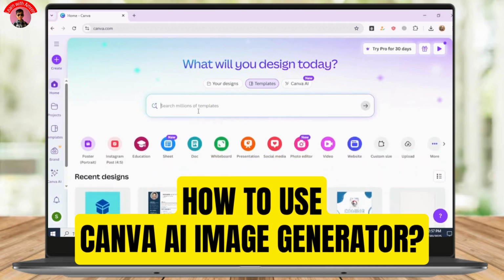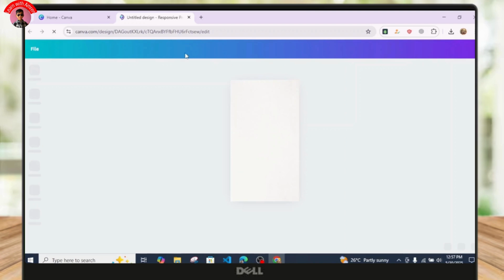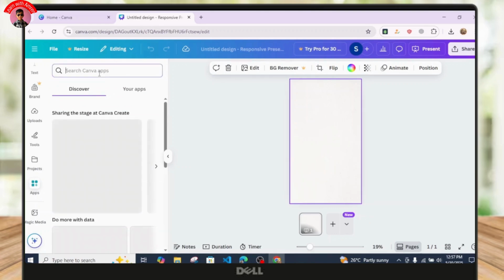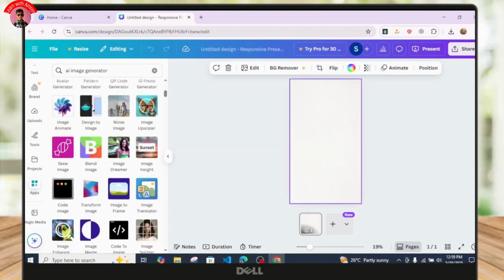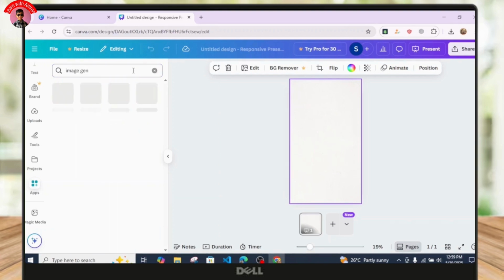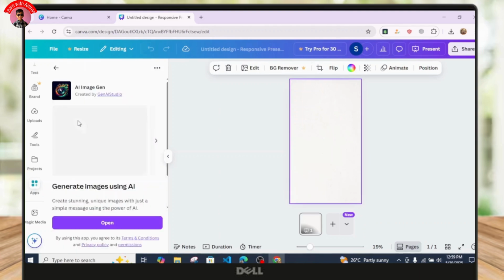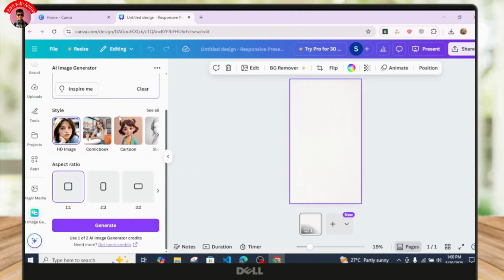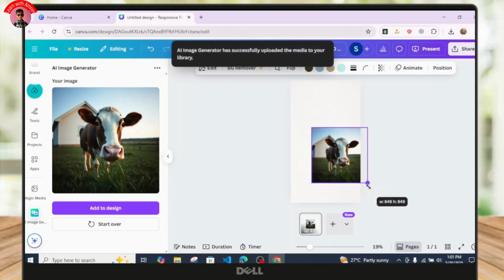How to Use Canva AI Image Generator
How to Use Canva AI Image Generator (2025)! Want to create stunning images effortlessly with Canva’s AI Image Generator? This video will guide you through the steps on how to use Canva AI Image Generator quickly and easily. Whether you're asking, "How do I generate AI images with Canva?" or need help navigating the tool, this tutorial has you covered. Learn how to create, customize, and download AI-generated images in Canva. Watch now to see how you can use Canva AI Image Generator today!

Timestamps:

00:00 How to Use Canva AI Image Generator
00:10 How Do I Generate AI Images with Canva?